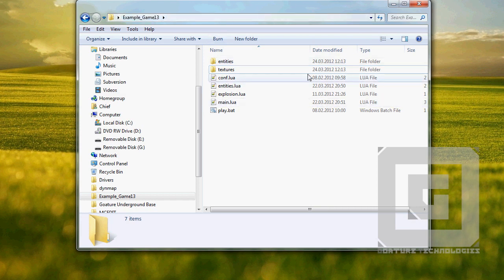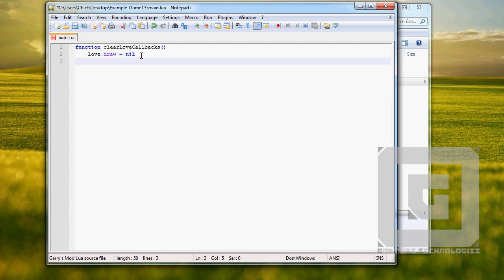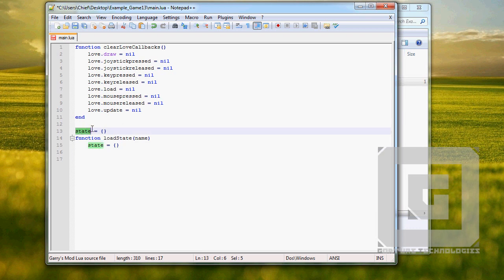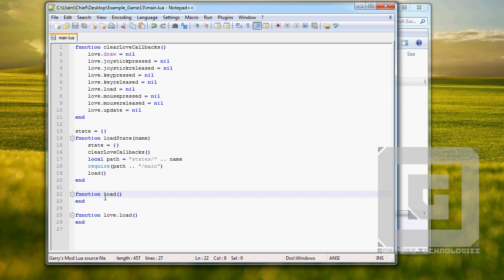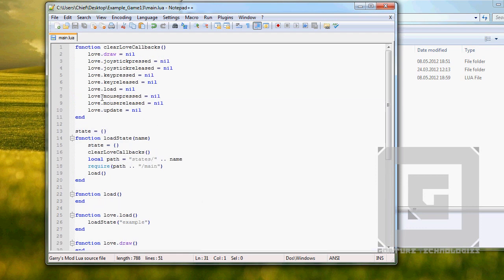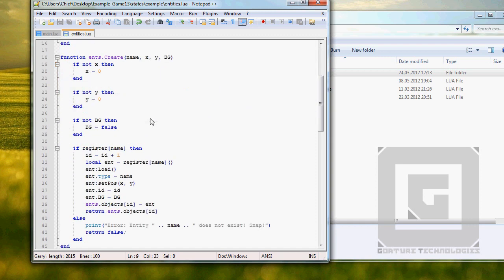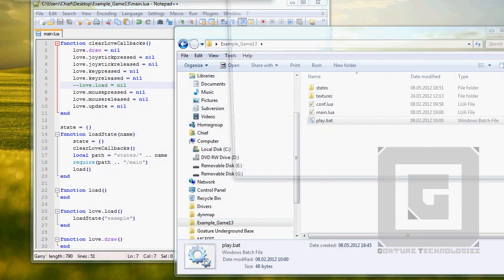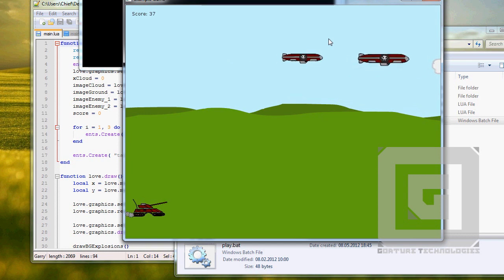How to make a game: Part 14 - States!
Hello there! Here's the 14th part of the tutorial series for game developing!
Let's make a tank in one go! Files

In this tutorial you will learn:
How to make a simple game
How to make a game from Scratch